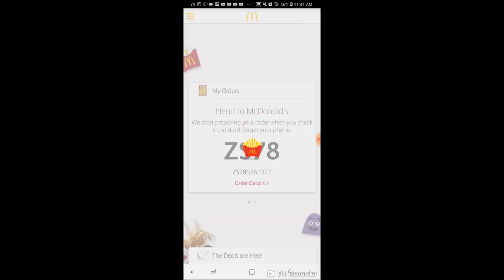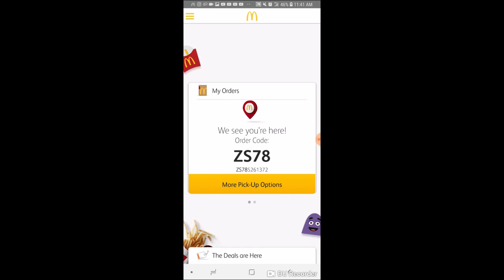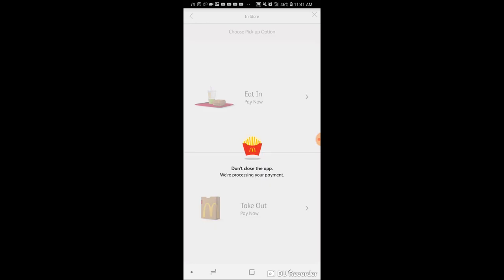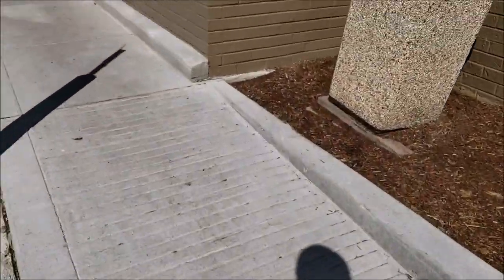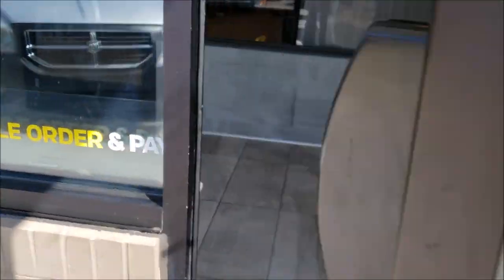McDonald's mobile app HOW FAST IS IT!!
In this video I wanted to show how quick the McDonald's mobile app could be when ordering your food. The speed of receiving your order can vary from restaurant to restaurant. In no way am I being sponsored or paid by McDonald's or any other source to make this video.